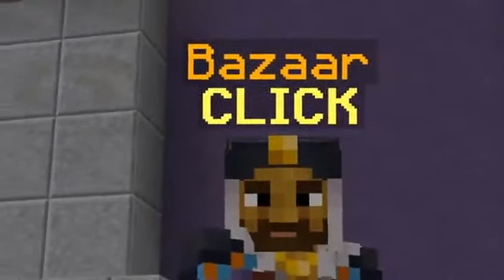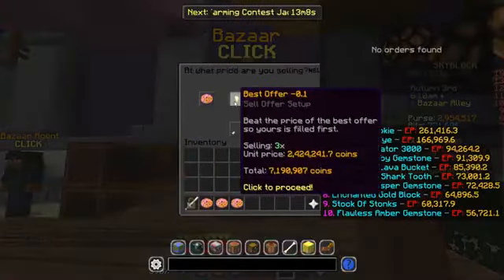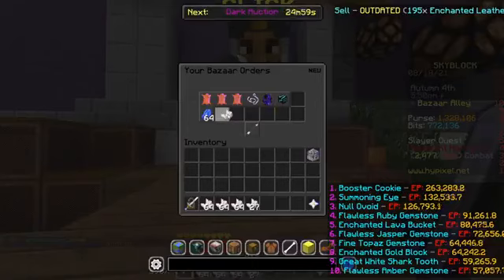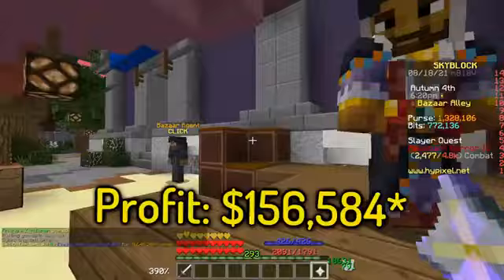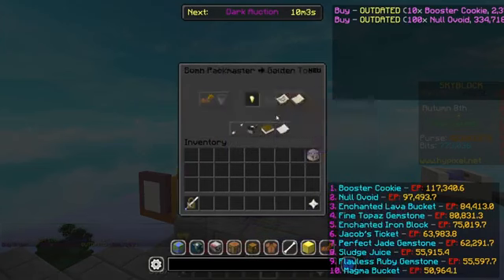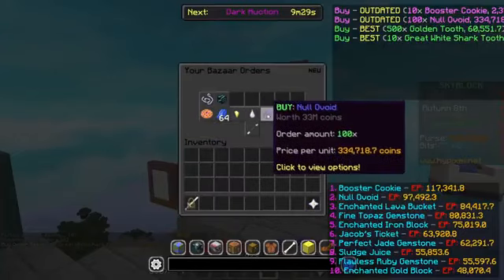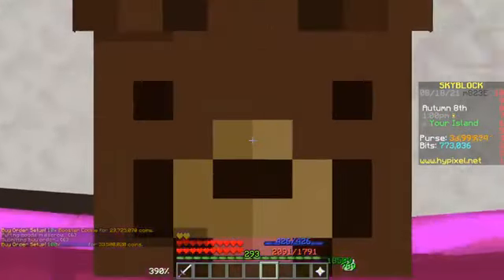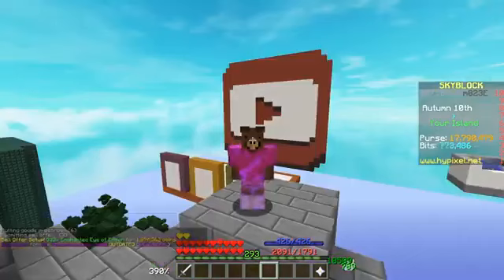Bazaar Flip Skyblock — Secret to MILLIONS Daily!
// HOW TO INSTALL THE MOD (forge 1.8.9 required)

Download from link
Go to %appdata% in explorer
Go to your .minecraft folder
Drag mod into your forge 1.8.9 "mods" folder
Run Minecraft, open skyblock